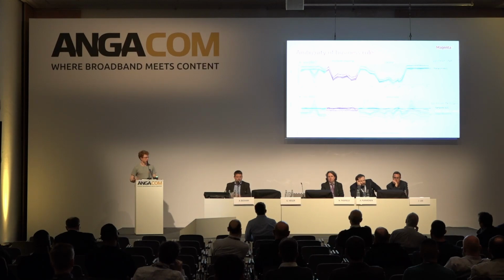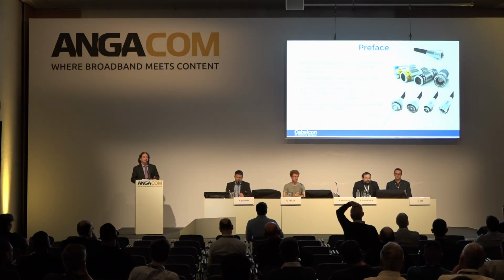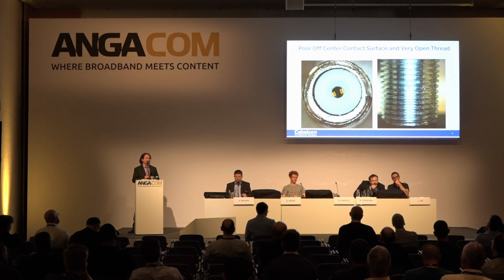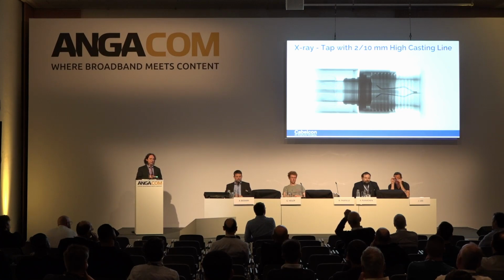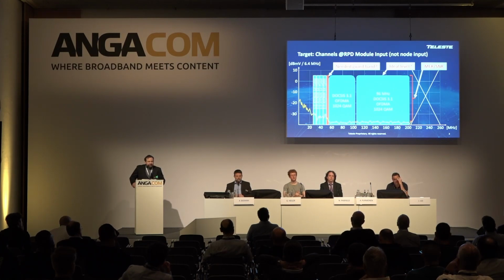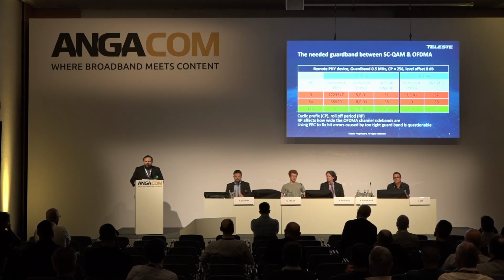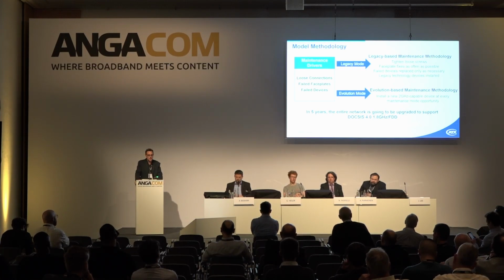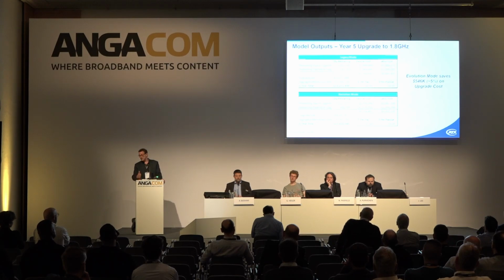DOCSIS 4.0 – Precision Equipment Enables Extended Spectrum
DOCSIS 4.0 – Precision Equipment Enables Extended Spectrum. This webinar will cover AI-based Root Cause Analysis of CPD (high noise) in DOCSIS networks, Extended Upstream: A Pragmatic Approach, F-Connector Interface Adaptation to Overcome Connectivity Challenges and Key Benefits of Immediately adopting a Next-Generation Taps & Passives Maintenance Mode Replacement Model.

Moderator: Anthony Basham, President and Vice Chair of the Training and Technical/Standards Committees, Chair of Modernization Committee, The SCTE® (Society for Broadband Professionals)

AI-based Root Cause Analysis of CPD (high noise) in DOCSIS networks.
Georg Heiler, Senior Data Scientist, T-Mobile Austria

Extended Upstream: A Pragmatic Approach
Arttu Purmonen, Vice President, Teleste

F-Connector Interface Adaptation to Overcome Connectivity Challenges
Nick Padfield, Technical Product Manager, Amphenol - Cabelcon

Key Benefits of Immediately adopting a Next-Generation Taps & Passives Maintenance Mode Replacement Model
Jay Lee, Chief Technical Officer, ATX Networks